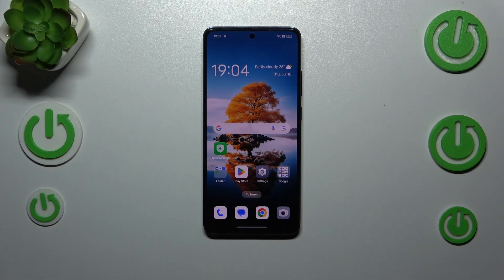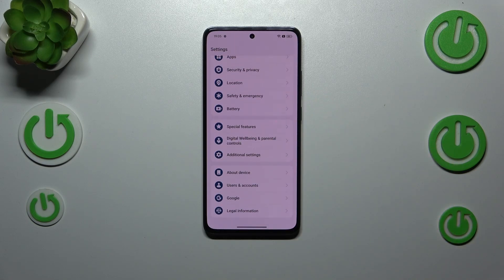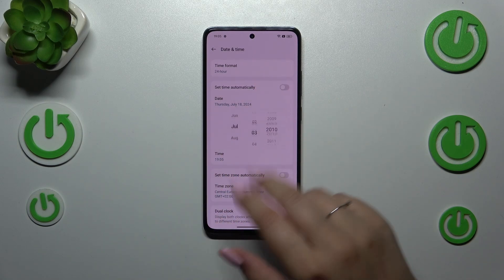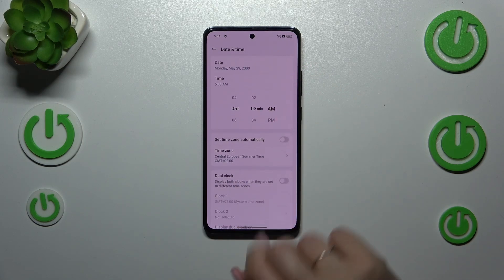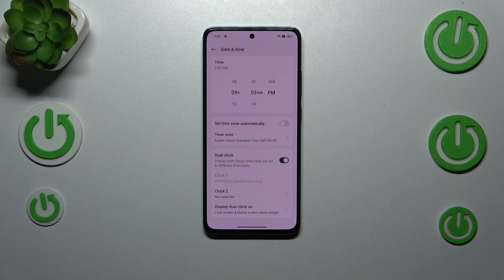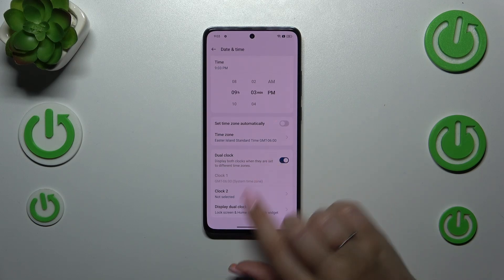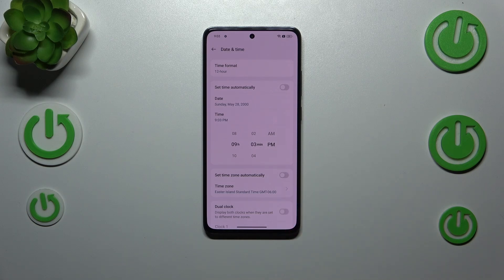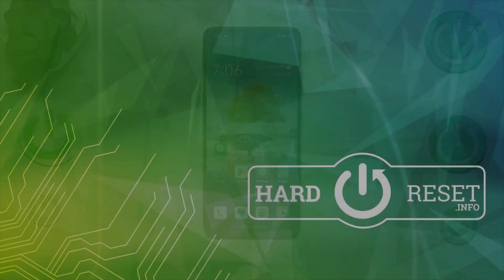How to Set Up Date & Time on OPPO Reno12 FS - Date & Time Settings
Find out more info about OPPO Reno12 FS:
Struggling to set the correct date and time on your OPPO Reno12 FS? In this video, we'll walk you through the steps to easily configure your device's date and time settings. So follow our steps and apply the accurate date and time helps with everything from app functionality to timely notifications. Watch now to learn how to set up date and time on your OPPO Reno12 FS and keep your device running smoothly!

How to Set Up Date & Time on OPPO Reno12 FS? How to Customize Date & Time on OPPO Reno12 FS? How to Change Date & Time on OPPO Reno12 FS? How to change the Date on OPPO Reno12 FS? How to set up a Time zone on OPPO Reno12 FS?